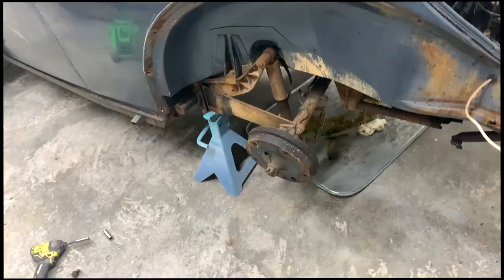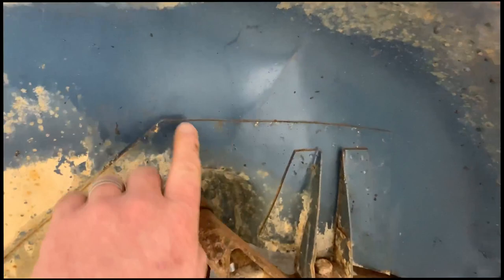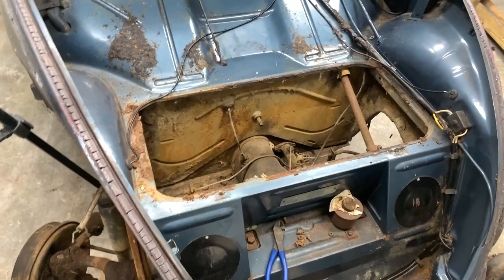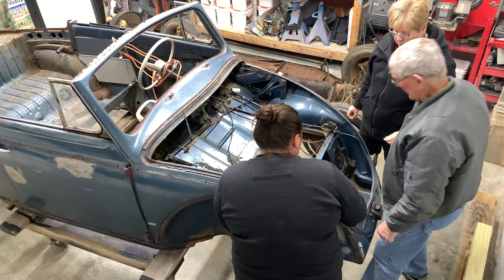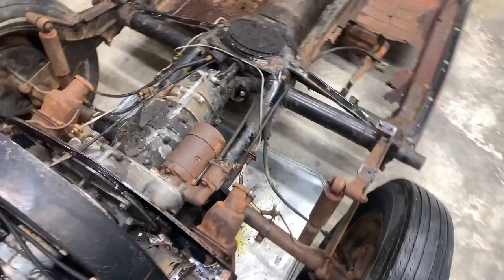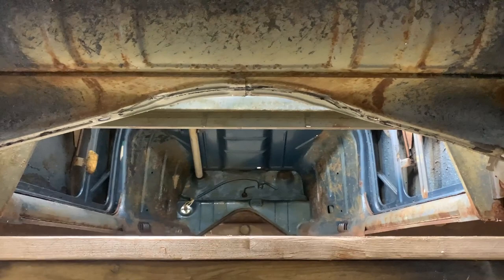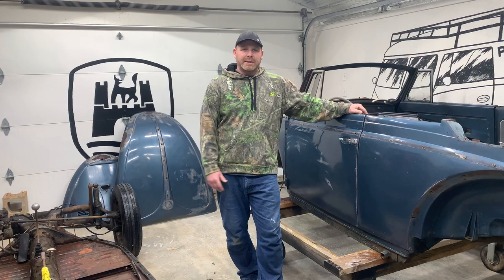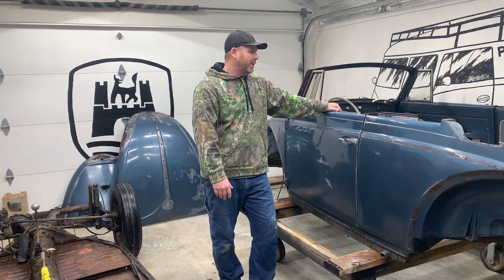1959 Volkswagen Beetle convertible restoration part 2 Pulling the Body!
1 step closer!